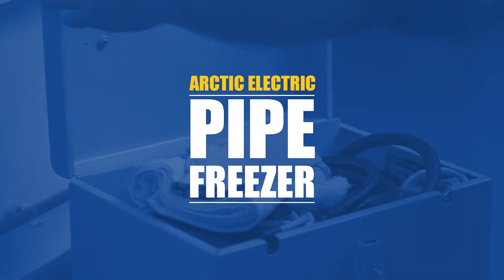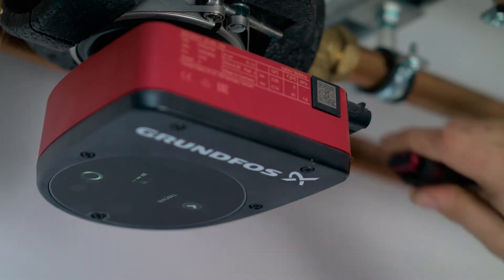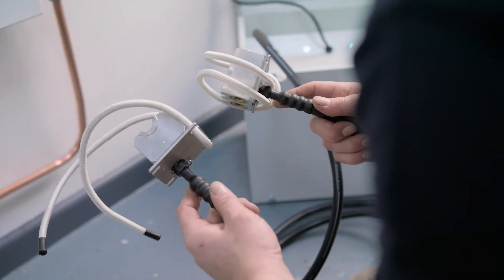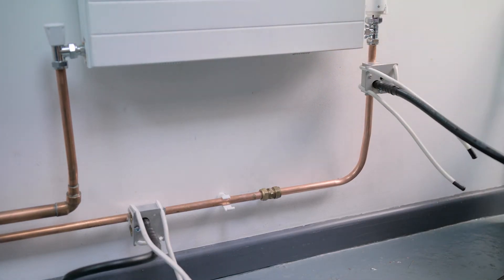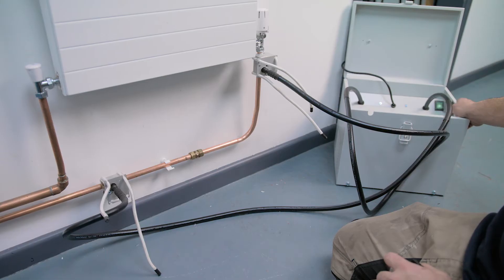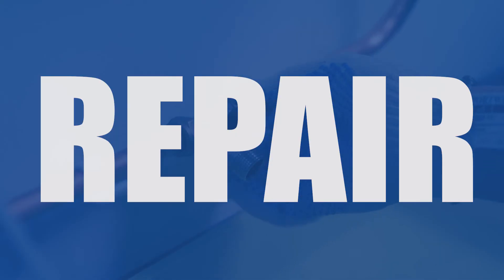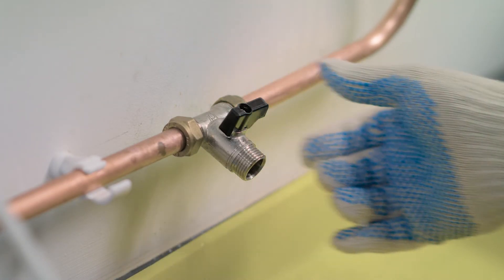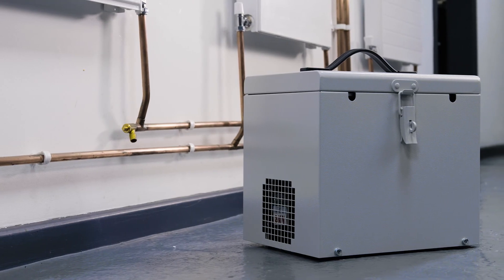How to use the Arctic Hayes Electric Pipe Freeze Kit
Electric Pipe Freezing Kits are perfect for large professional plumbing projects where you need a continuous supply of pipe freeze. If you're working on a large plumbing contract no consumable or maintenance costs means you save even more money and time. Complete jobs without monitoring refrigerant levels as required by other pipe freezing products.

Browse our full range of Arctic Electric pipe freezing machines.